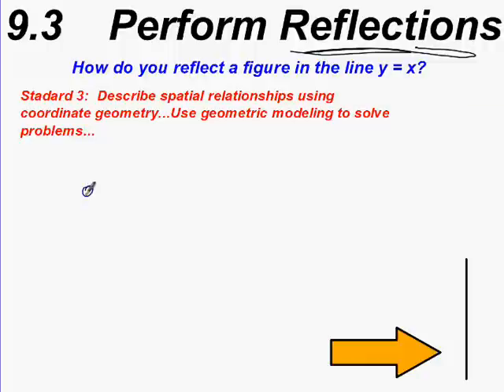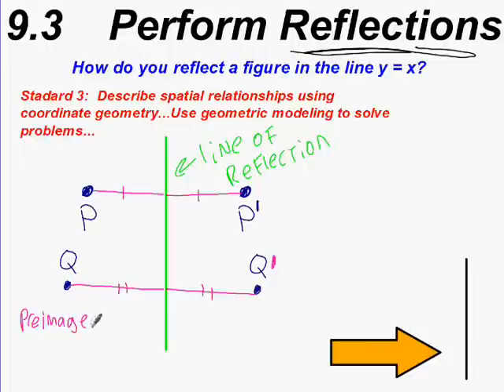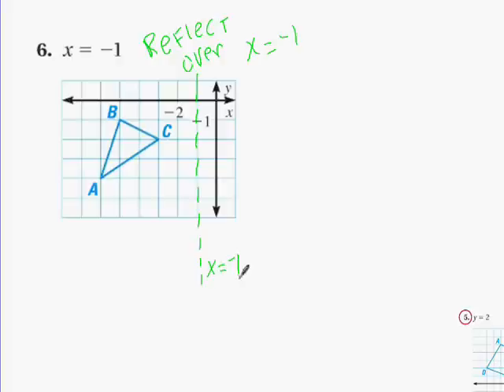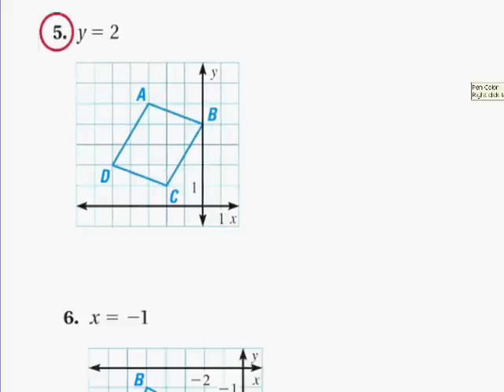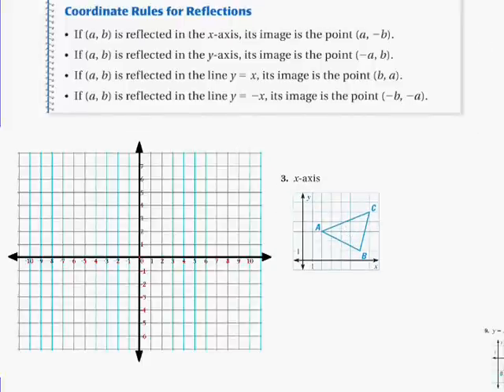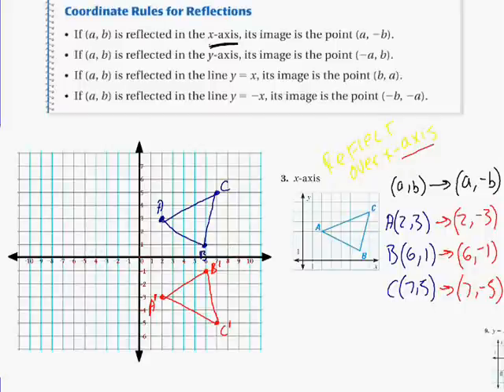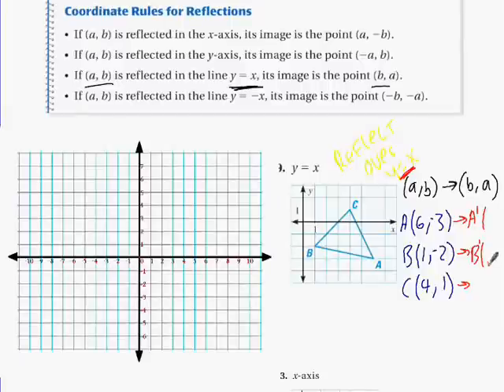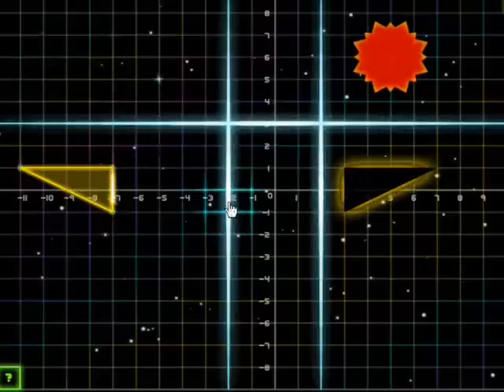9.3 Reflections Mr. Wes' Zone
Here you learn how to do reflections using Eye sight, algebra, and Matrix multiplication